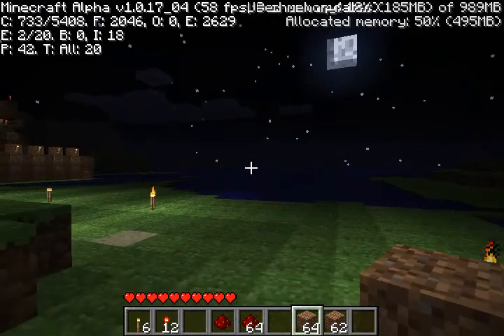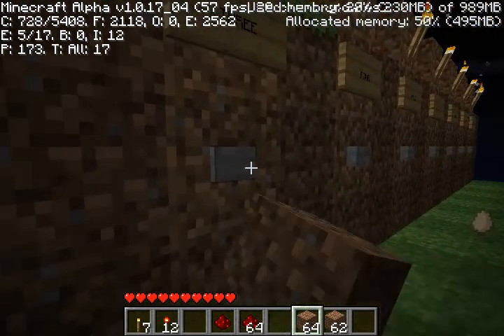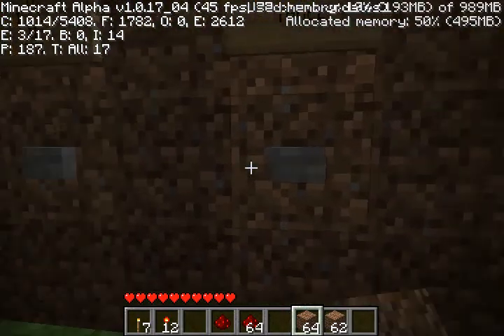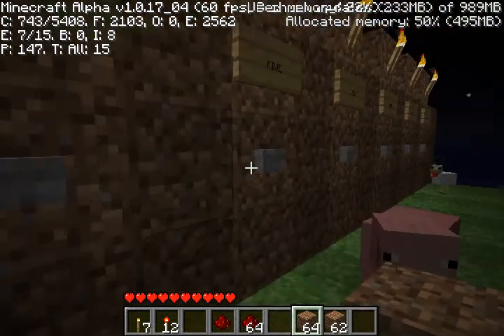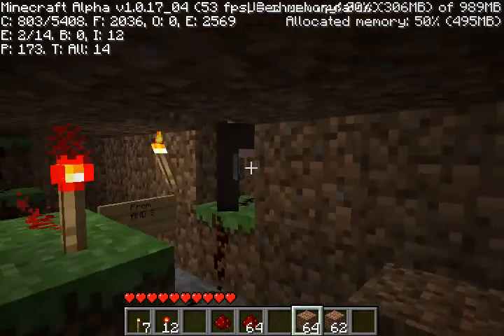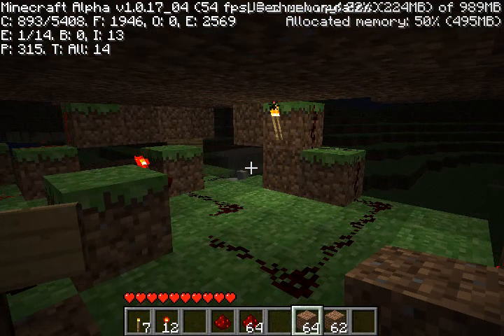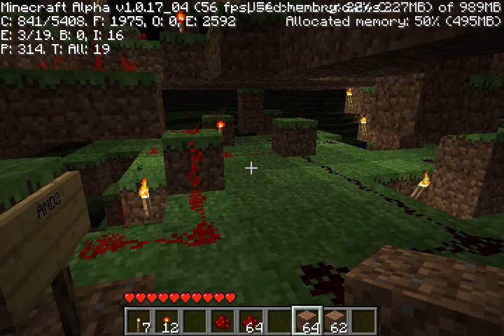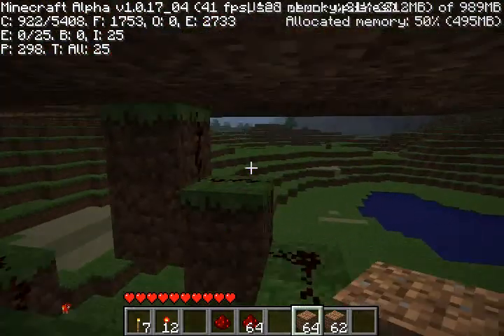Electronic combination lock in Minecraft Alpha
An electronic lock - if you punch a 4-digit combination it opens the steel door. I didn't show it on the clip, but pressing right buttons in wrong order doesn't open the door either.

Or a version for a java simulatior applet ) here
( make sure the applet is full-screen before opening the design or it will be cluttered).

I hope somebody will find it interesting ;)

PS. sorry about all the "and uhmmmm", nothing I can do about it ;)